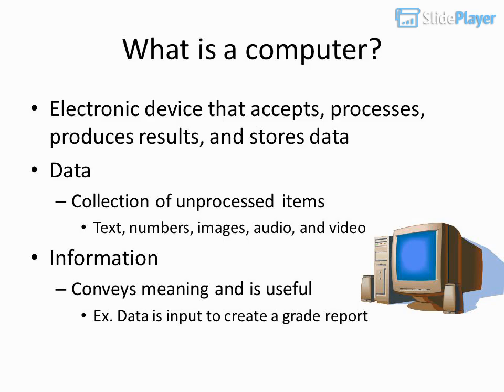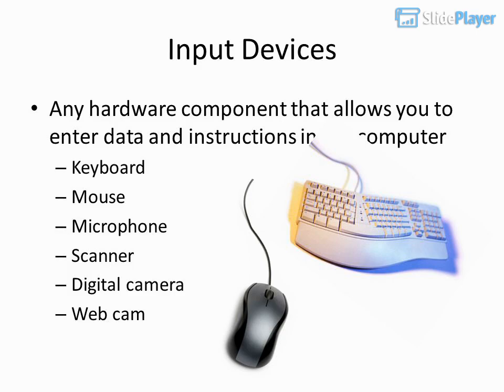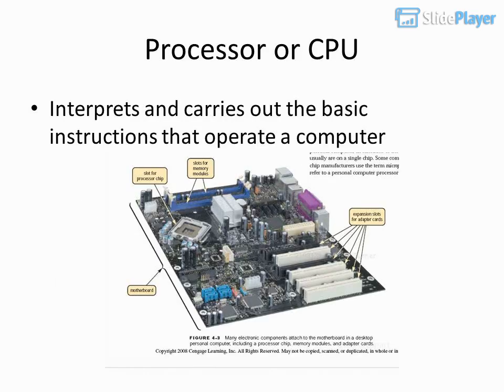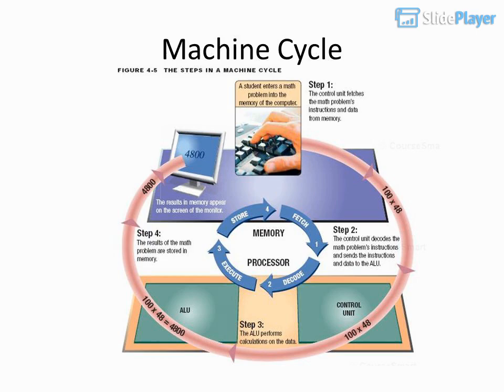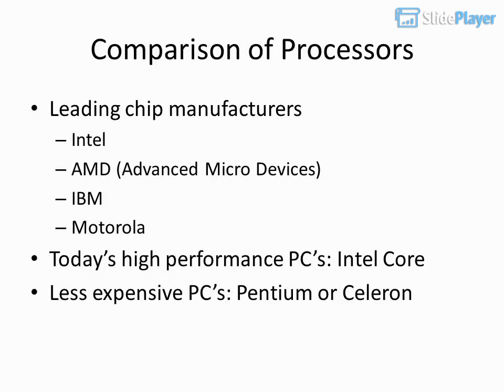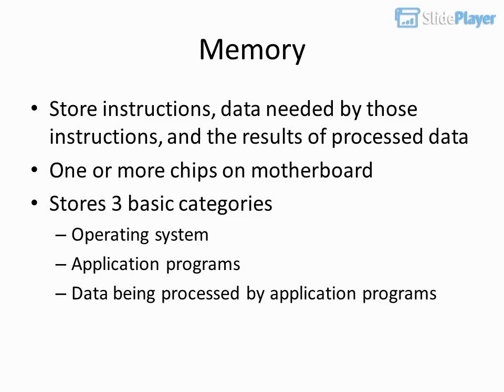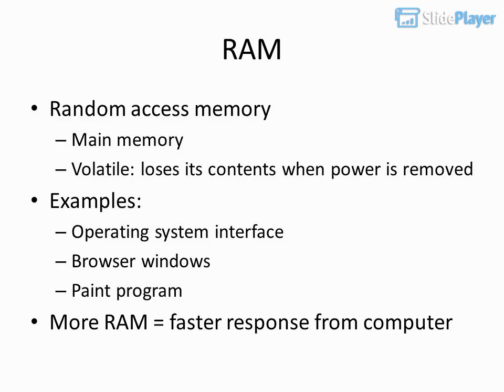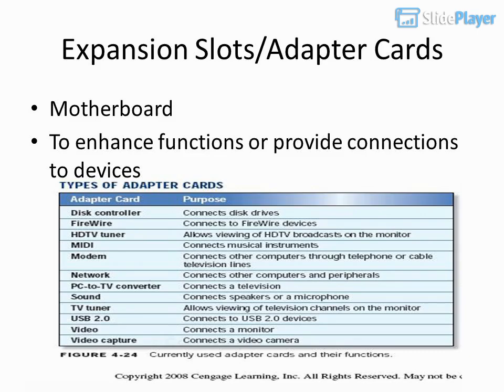Unit_3_IGNOU_BCS-011_Hardware+Components & Software_Concepts online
Unit 3: Hardware Components & Software Concepts"— Presentation transcript:
1 Unit 3: Hardware Components & Software Concepts
Computing in the Modern World
HARDWARE CONCEPTS

2 GPS Standard
BCS-CMW-4: Students will describe the major hardware and software components of a computer and their interactions.

3 What is a computer?
Electronic device that accepts, processes, produces results, and stores data
Data
Collection of unprocessed items
Text, numbers, images, audio, and video
Information
Conveys meaning and is useful
Ex. Data is input to create a grade report

4 Information Processing Cycle
Input
Process
Output
Storage

5 Components of a Computer
Hardware
Electric, electronic, and mechanical components
Input devices
Output devices
System unit
Storage devices
Communications devices

6 Input Devices
Any hardware component that allows you to enter data and instructions into a computer
Keyboard
Mouse
Microphone
Scanner
Digital camera
Web cam

7 Output Devices
Any hardware component that conveys information to one or more people
Printer
Monitor
Speakers
Portable media player

8 System Unit
A case that contains electronic components of the computer used to process data

9 Motherboard Sometimes called system board
Main circuit board of the system unit
Many electronic components are attached to the motherboard
Expansion slots
Processor chips
Memory slots

10 Processor or CPU
Interprets and carries out the basic instructions that operate a computer

11 Processor Control Unit Types of components it directs
Component of processor that directs and coordinates operations
Like a traffic cop: it interprets each instruction issued by a program and then initiates the appropriate action to carry out the instruction
Types of components it directs
Arithmetic/logic unit
Registers and buses

12 Arithmetic Logic Unit (ALU)
Performs arithmetic operations and comparisons
Basic calculations
Add, subtract, multiply, division
Comparing one data item to another
Greater than
Equal to
Less than

13 Machine Cycle
For every instruction, a processor repeats 4 basic operations (machine cycle). 1. Fetching, 2. decoding, 3. executing, and 4. storing

14 System Clock Controls the timing of all operations Clock speed
Pace of clock
Gigahertz (GHz): one billion ticks of the system clock per second
Faster clock speed=more instructions the processor can execute per second

15 Comparison of Processors
Leading chip manufacturers
Intel
AMD (Advanced Micro Devices)
IBM
Motorola
Today’s high performance PC’s: Intel Core
Less expensive PC’s: Pentium or Celeron

16 Processors Multi-core processor Increases overall performance
Single chip with 2 or more processors
Dual-core: 2 separate processors
Quad-core: 4 separate processors
Increases overall performance
Especially noticeable when running multiple programs
, antivirus software, spyware remover, IM, media player, CD burning software, and photo editing software

17 Memory
Store instructions, data needed by those instructions, and the results of processed data
One or more chips on motherboard
Stores 3 basic categories
Operating system
Application programs
Data being processed by application programs

18 Byte Character, basic storage unit of memory Each byte has an address
Unique number that identifies the location of the byte in memory

19 Memory Sizes
20 RAM Random access memory Examples:
Main memory
Volatile: loses its contents when power is removed
Examples:
Operating system interface
Browser windows
Paint program
More RAM = faster response from computer
Software applications usually have a minimum requirement for RAM for the application to run properly. EX. Vista, Microsoft Office

21 Cache Pronounced cash Temporary storage for faster viewing
Ex. Web pages, images, media

22 ROM Read-only memory Permanent storage
Non-volatile: not lost when power is removed
Cannot be modified
Ex. ROM chips in printers contain data for fonts
Ex. When your system boots up

23 Flash Memory Nonvolatile Fast Examples
Downloading music on iTunes to your iPod
Storing phone numbers on your phone
Pagers
Digital cameras

24 Expansion Slots/Adapter Cards
Motherboard
To enhance functions or provide connections to devices

25 Ports
Port: a point in which peripheral attaches to or communicates with a system unit. Connectors: joins a cable to a port

26 Connectors